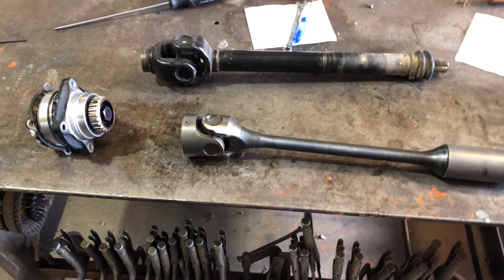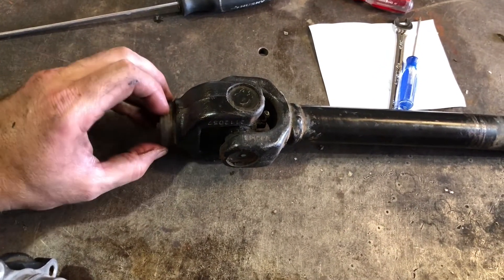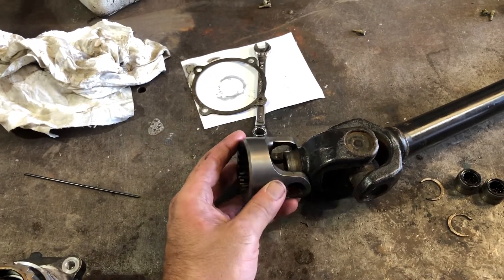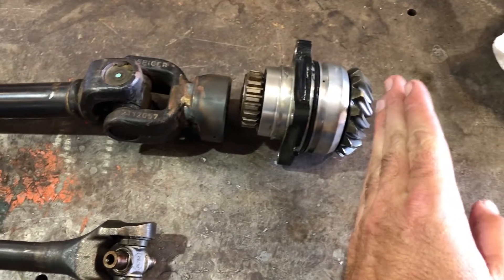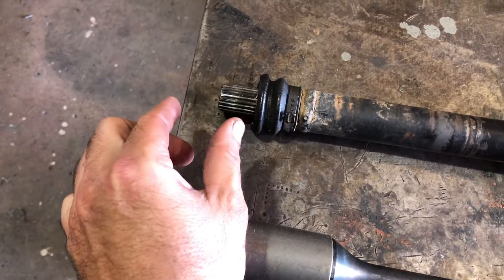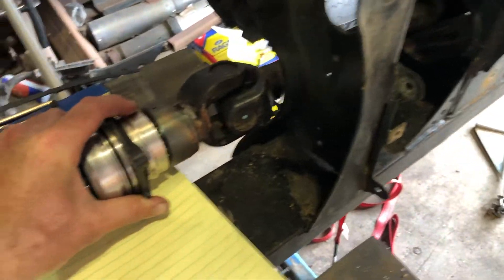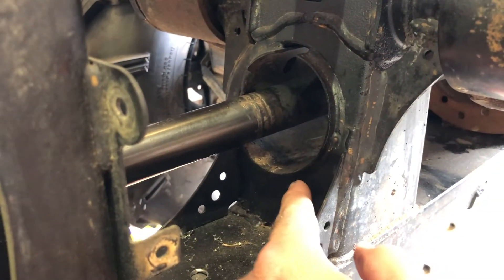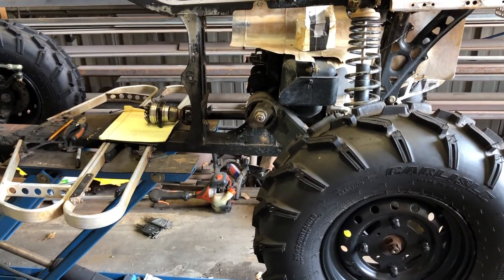Custom Built Atv Driveshaft - 1000cc ATV Swap! Ep. 5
This 1000cc engine swap needed a driveshaft that can hold up to real abuse. Im very confident that this will hold down the power! Let me know what y'all think in the comments below!